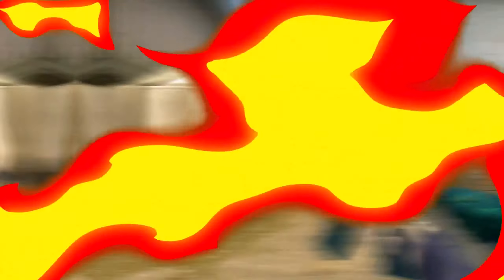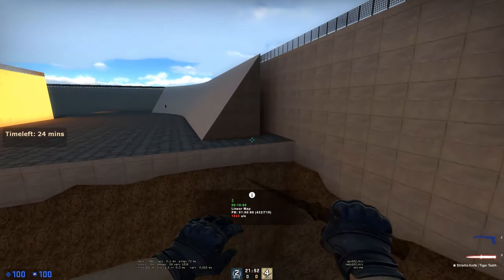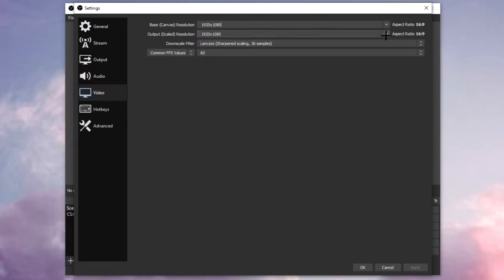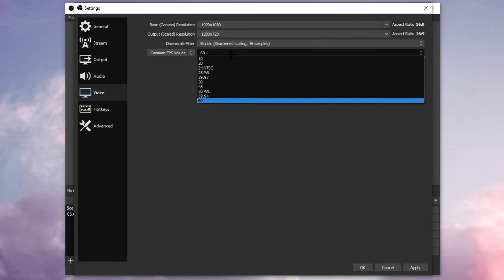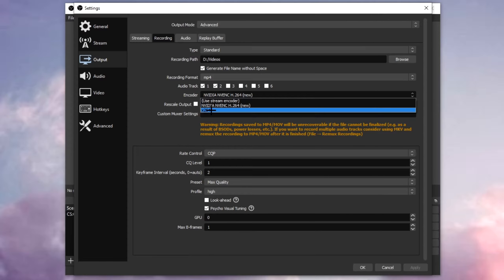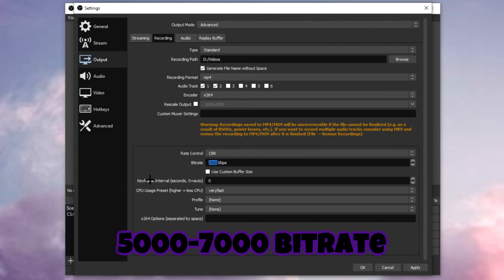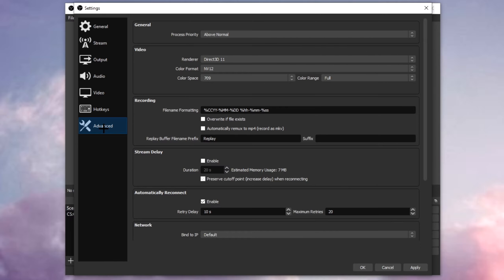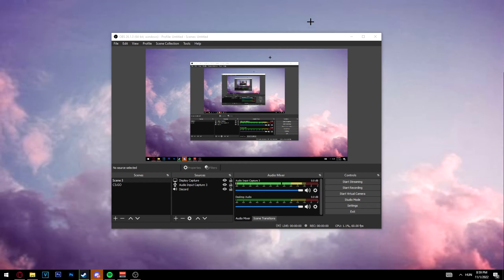How To *RECORD* CS:GO In 2023! (Best OBS Settings For *LOW-END*)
▶️ In this video I show you how to record in csgo with obs, these are the best settings for low end pc and laptops. If you still get laggy, choppy footage then try to lower the settings even more. If you any ideas for future videos or if you got any question please leave it in the comment section I try to help everybody. LET'S GET IT. 🗣️

▶️ Timestamps

0:00 Intro
0:35 Useful Playlist
0:47 High-End Settings Video
0:56 Video Settings
1:56 Output Settings
3:05 Audio Settings
3:25 Advanced Settings
3:35 Set PRIORITY IMPORTANT!!!
3:57 Recording Results
4:28 Outro